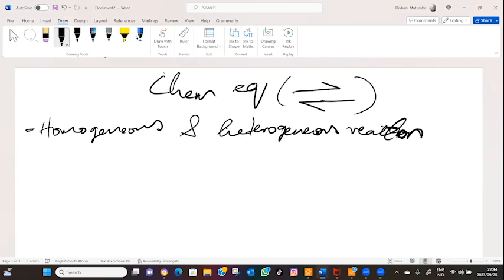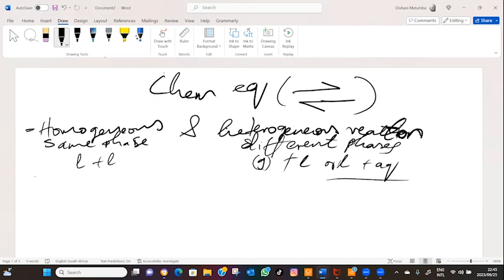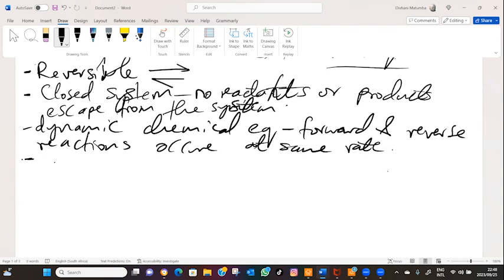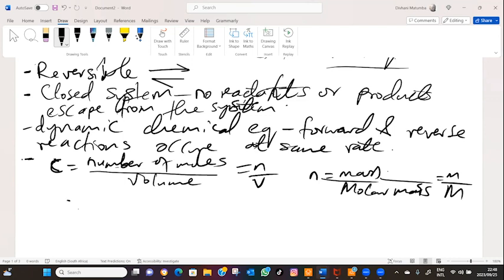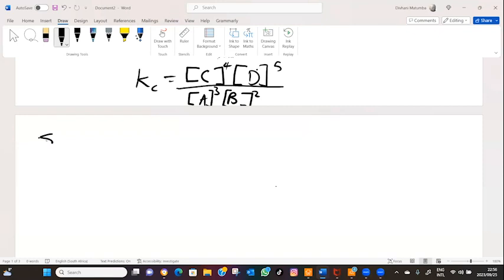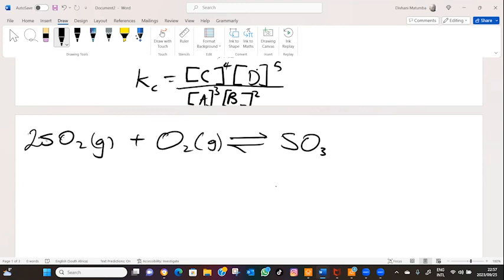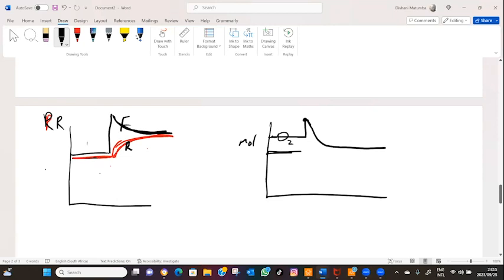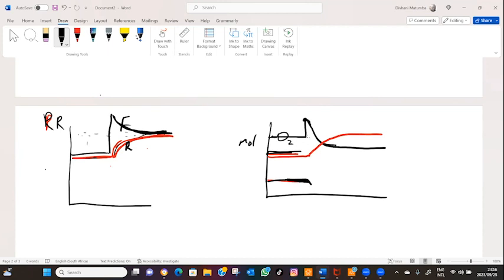Chem Grade 12 Vid 3 Rate of Reaction And Equilibrium Constant (Forward and reverse reaction)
This lesson was compiled to assist Grade 12 Matric Students to learn the basics of Rates of of Reactions. Education is a key to success, and it plays a very big role in our nation as South Africa. This video can also assist non south Africans as well. I would like to play a big Role in helping the matric class of 2023 students to get an A grade in Maths. The fundamentals of rates of reaction are often skipped during the studies. This video explains the fundamentals of rates of reaction. I will summarize the Key points in Each and Every Topic to ensure that every topic is fully understood. We will upload more videos during the Spring Holidays.